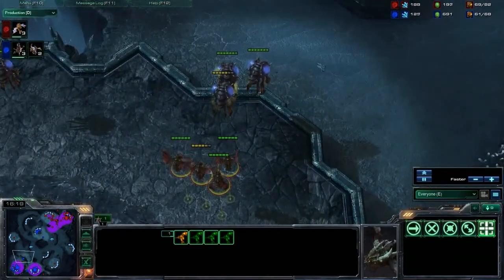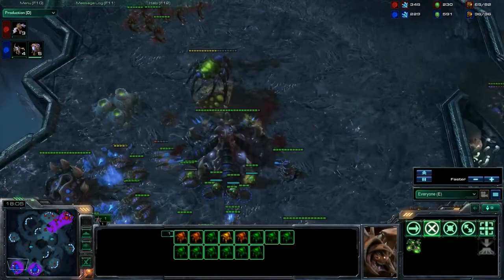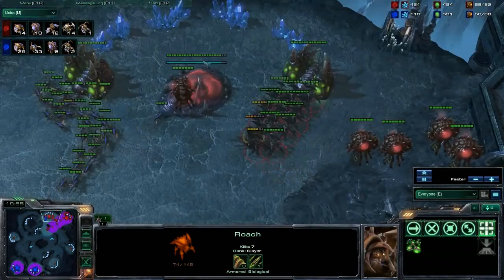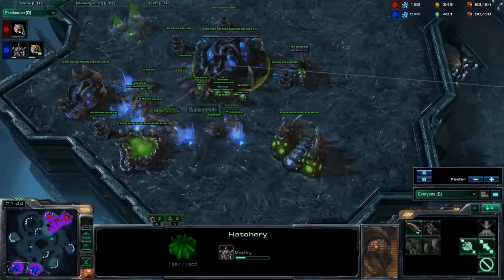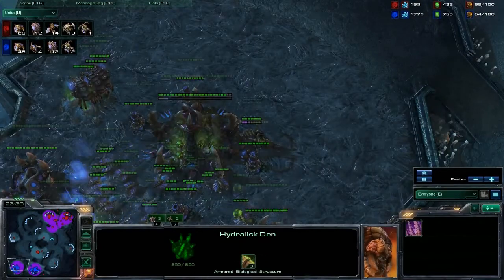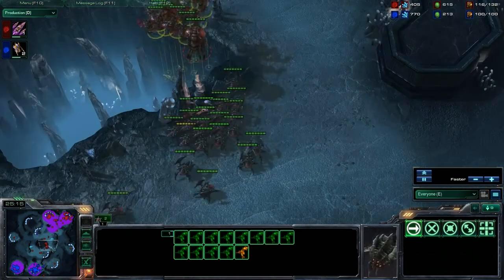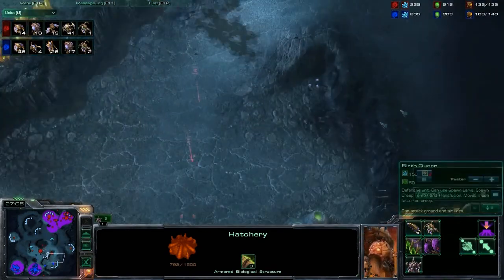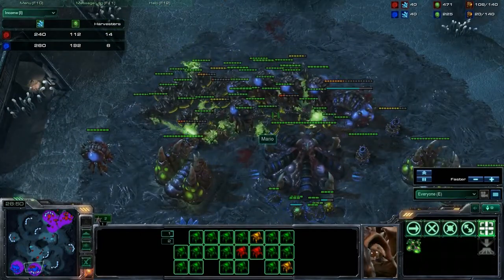SC2 #3 Butterednuts (Z) v Mario (Z) pt 2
Part two of the ZvZ between Butterednuts and Mario